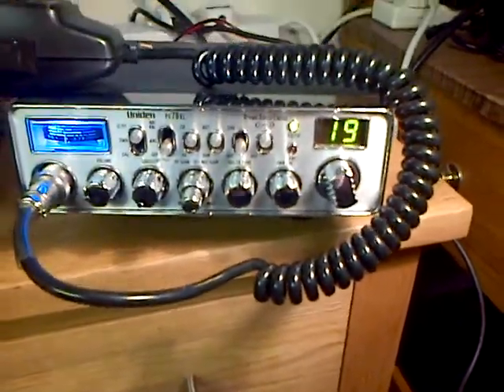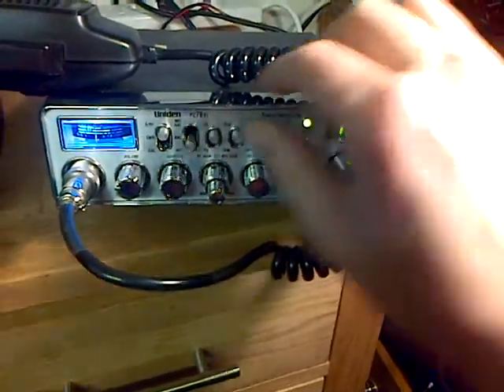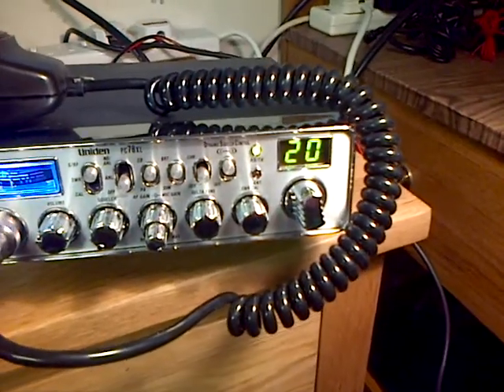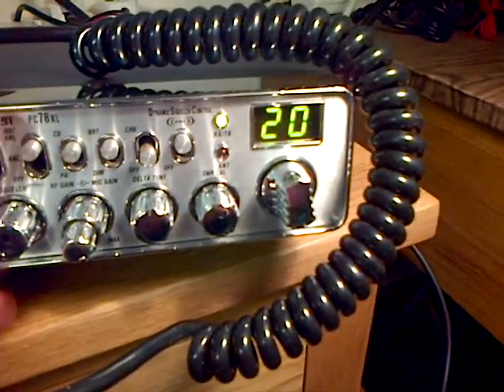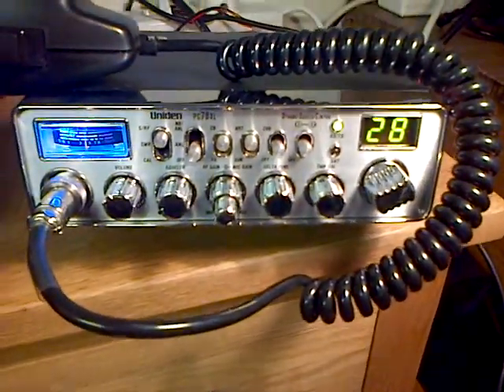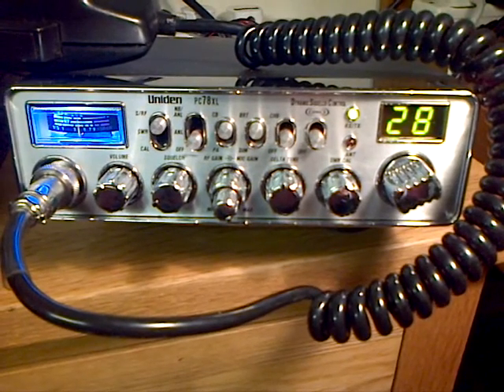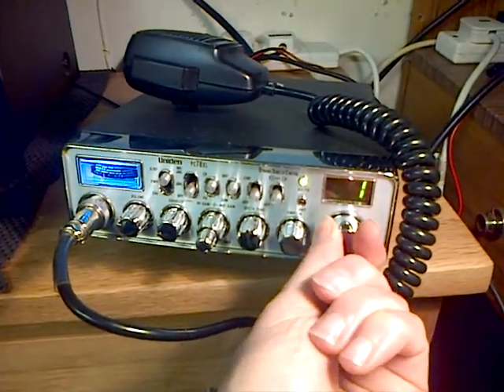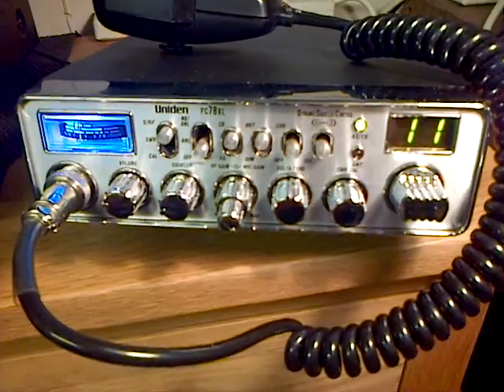Uniden PC 78XL - 40 Channel CB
Just another look at the PC78 under good skip conditions. April 2014.